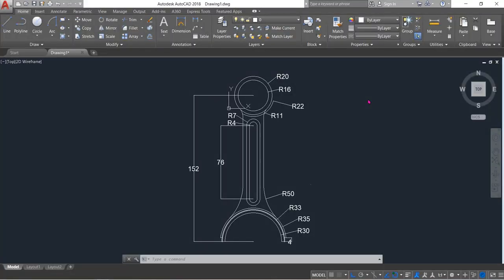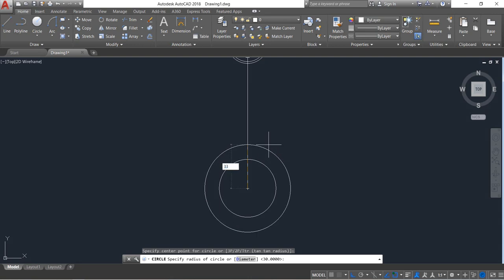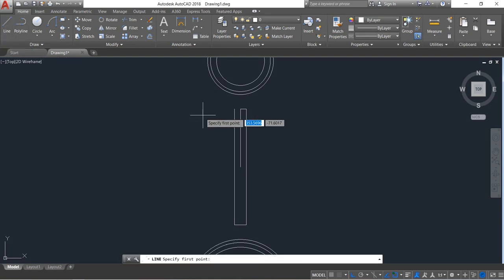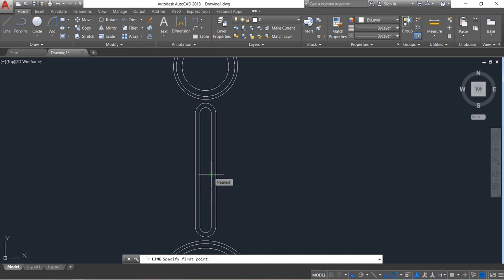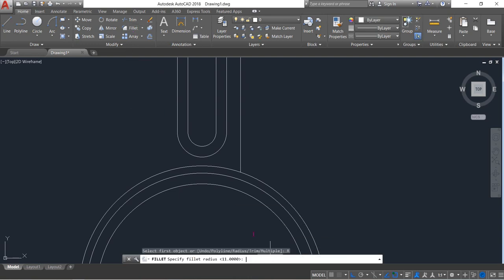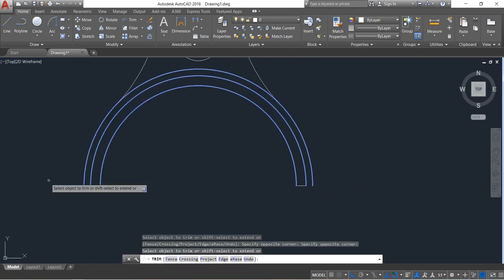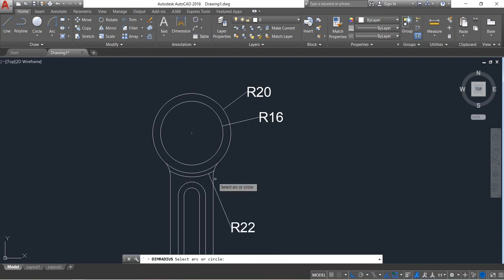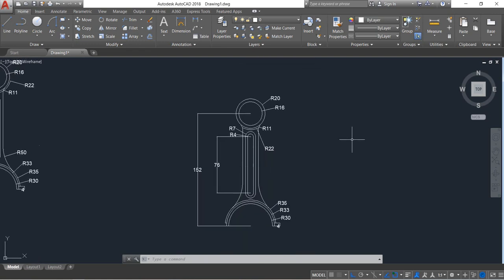AutoCAD Tutorial - How to draw connecting rod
This video tutorial describes how a connecting rod can be made in autocad 2d. this video is useful for all cad learners.